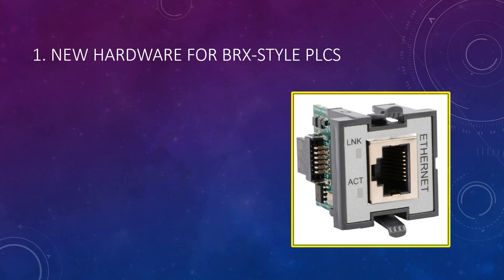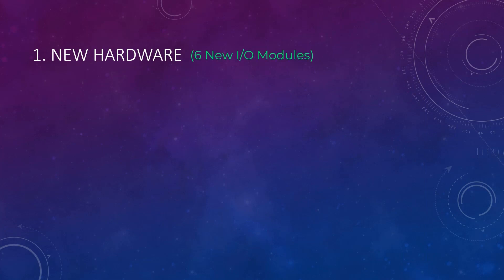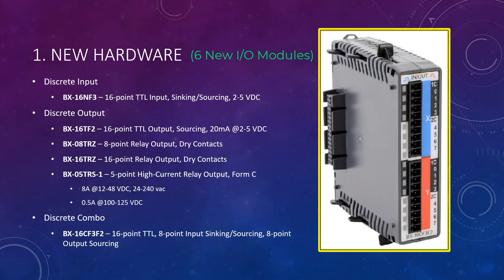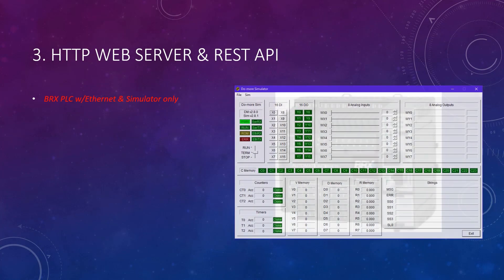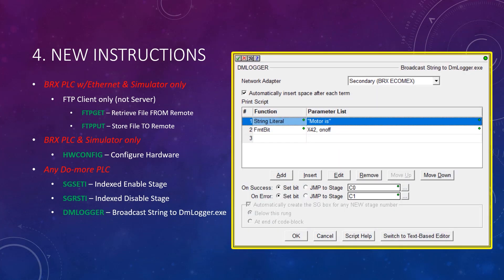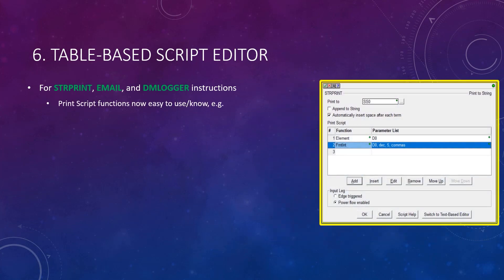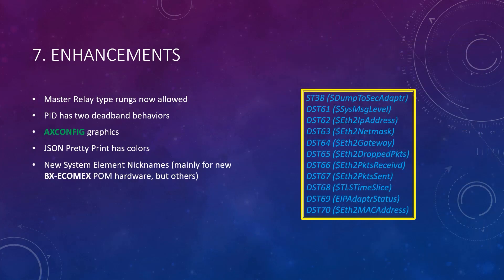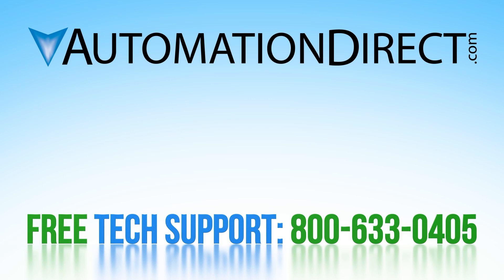BRX Do-more- What's New in Do-more Designer 2.8 from AutomationDirect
This video details all of the new features of the Do-more Designer 2.98 software and hardware.